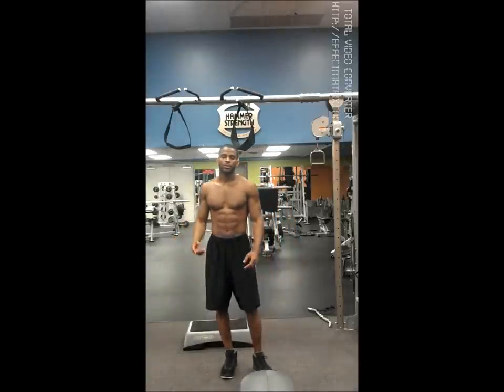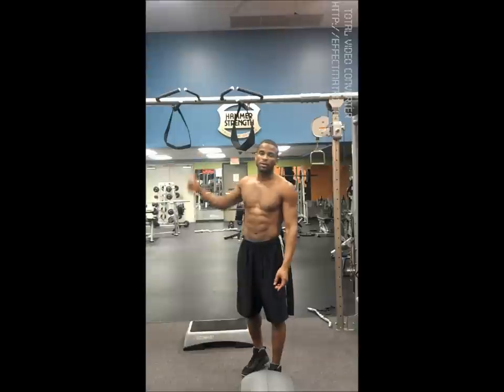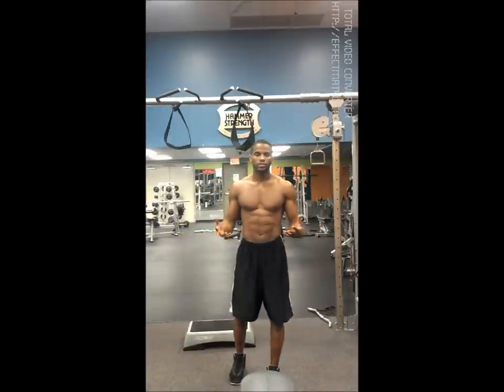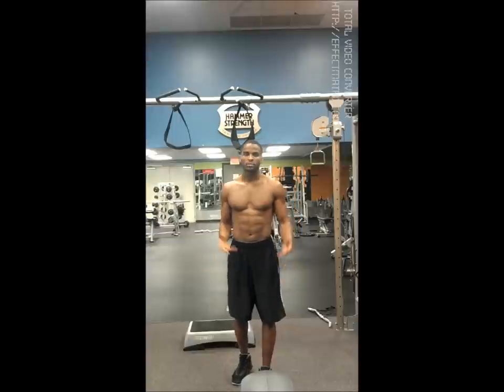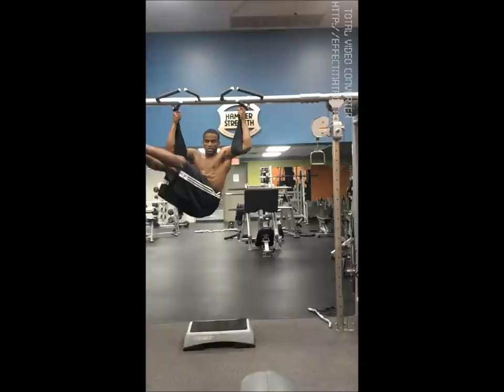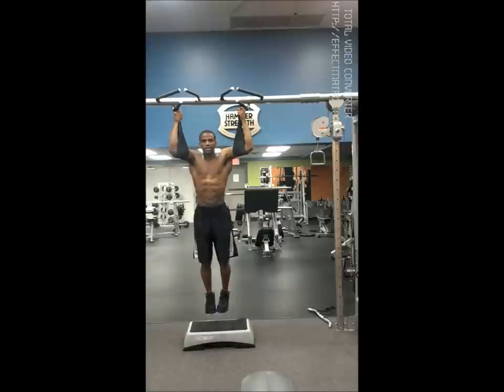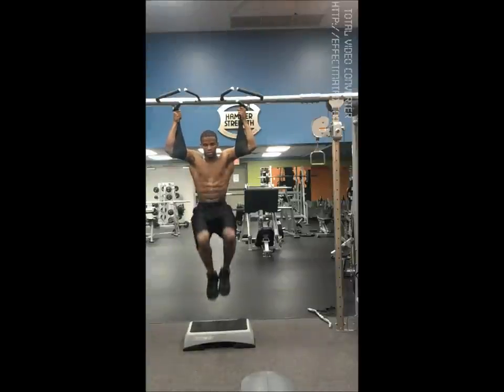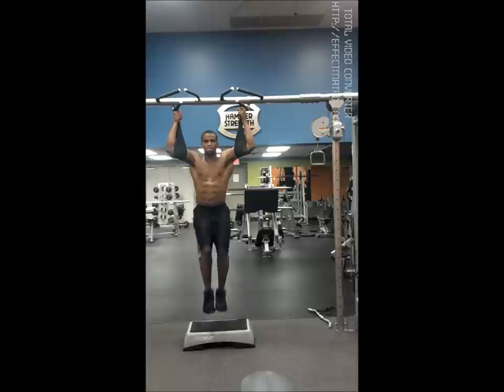Hanging Leg raises with ab straps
In this video explain the benefit of using ab straps while doing hanging leg raises.  I also show two variations that can be done depending on your fitness and strength level.
Here is a link to where you can buy the ab straps: